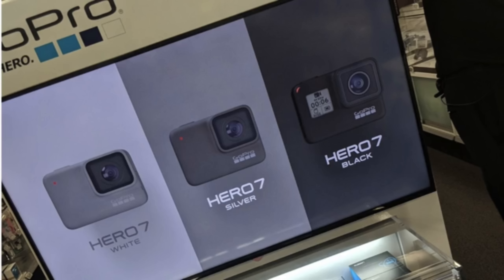GoPro HERO 7 Leaks and Rumors! YES